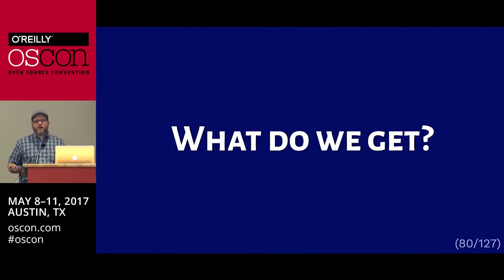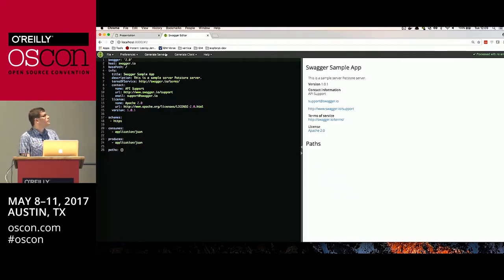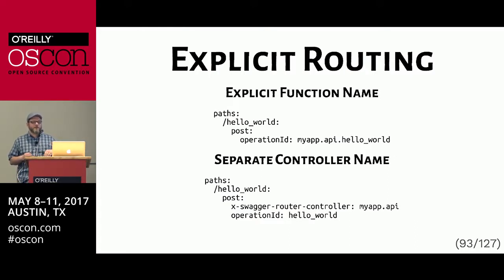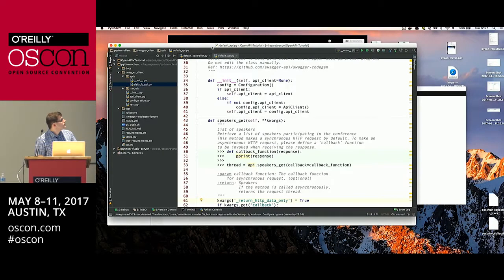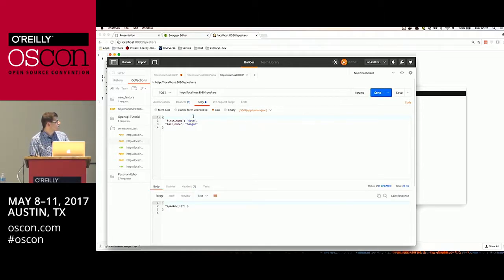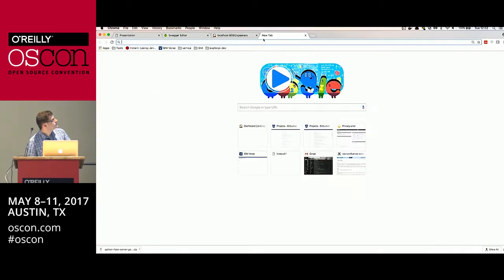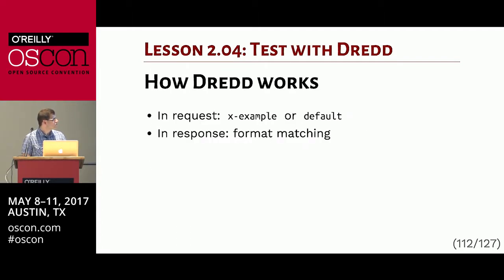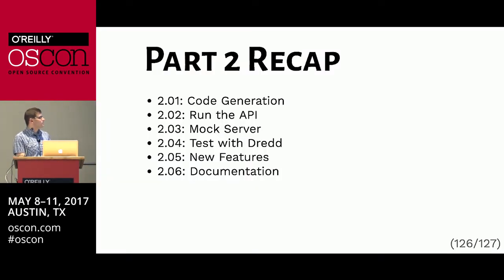Contract-First API Dev Using OpenAPI Spec / Swagger [2/2] - Dave Forgac & Ian Zelikman - OSCON 2017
Tutorial part 2/2

Some developers implement APIs, thinking about things like specifications and documentation only after they’re released. Dave Forgac and Ian Zelikman demonstrate how to use a contract-first approach to API development using the OpenAPI Specification (formerly called Swagger) and other open source tools. Dave and Ian walk you through defining a simple API specification, using it to generate documentation, a mock server, and stub code, and implementing a working API based on the specification.

Topics include:

The contract-first approach
Building and validating a simple OpenAPI Specification
Generating reference documentation and incorporating it with other docs
Running a mock server so clients can test using the API
Generating stub code based on the specification
Implementing a basic working API
Iteratively adding features and making changes
Generating specifications for existing APIs